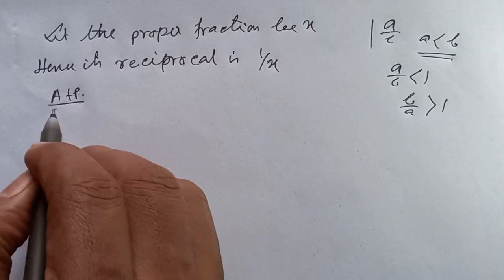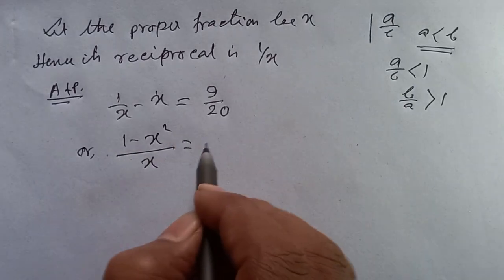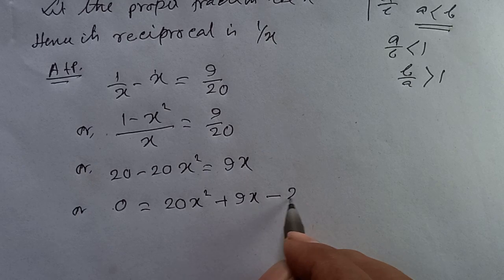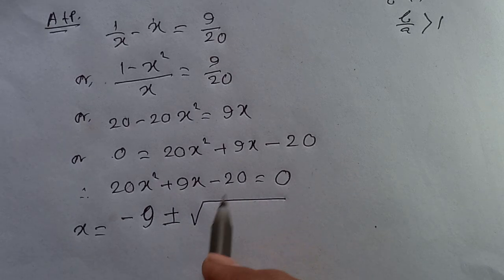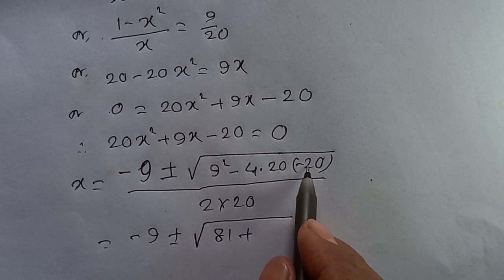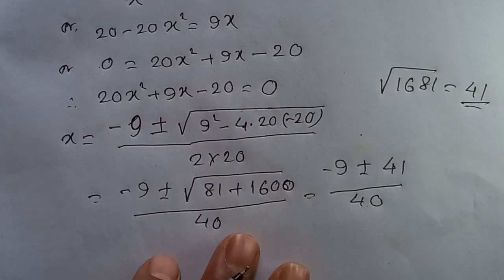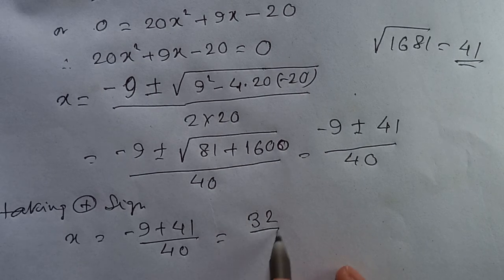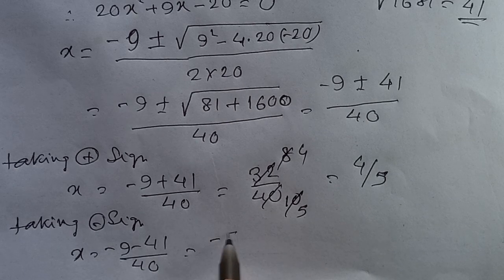কোনো প্রকৃত ভগ্নাংশ ও তার অন্যোন্যকের পার্থক্য 9/20 হলে ভগ্নাংশ টি নির্ণয় করো।